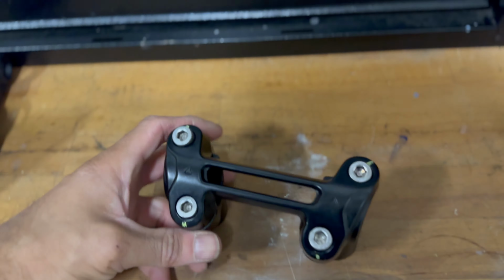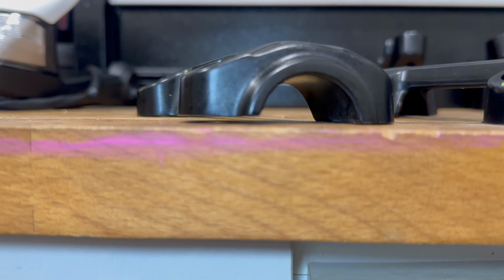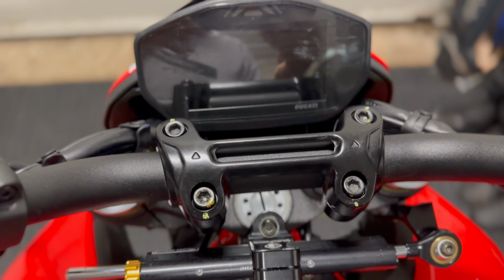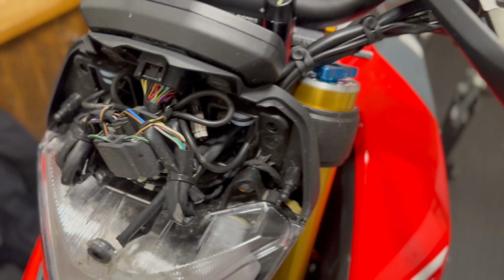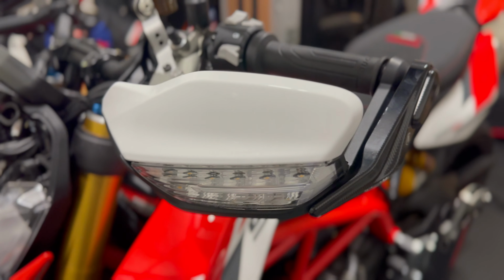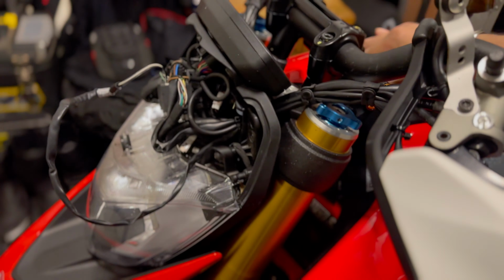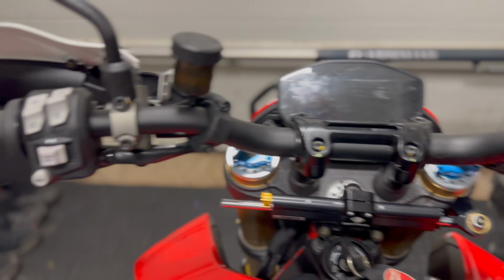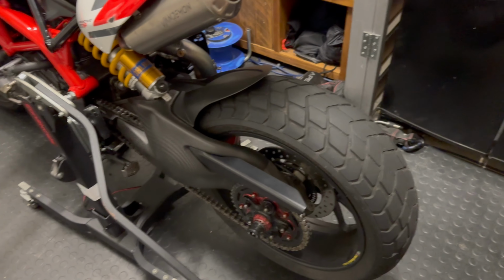Road to Resurrection - Hypermotard 950 Crash Repairs and Latest Bike Release from Ducati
So continuing the repairs on the Hyper after he crash a few months back and mainly cosmetic fixes with a tiny alignment issue fixed by replacing the top clamp that was a little twisted.

Also dropped a little new about the single cyclinder 659cc engine from Ducati which will more than likely be in the new Hyper 659 revealed at EICMA in November 2023 held in Milan.

Links:
Throttle Assist
LED Headlight Bulb
Muc-Off MO-94
License Plate Holder
Denali SoundBomb Mini
Workpro Socket Set
NOCO Genius 2
Telesin GoPro Lens Pack
Chin Mount
GoPro 12 Enduro Pack
Insta360 Go Lens Pack
DJI Mic 2
iCar Pro Dongle
AutoLink AL319
Euro5 6-Pin OBD